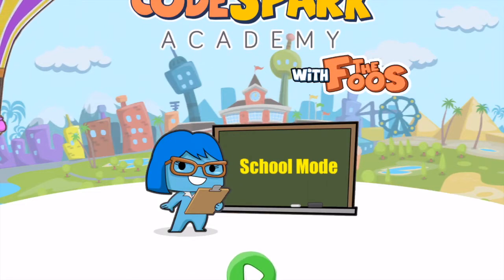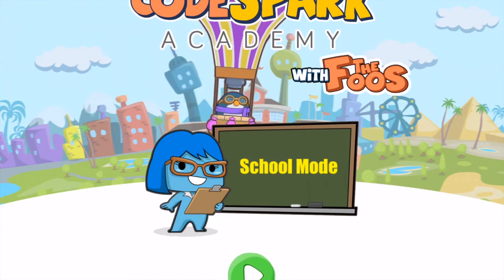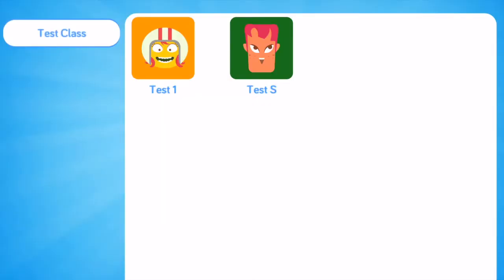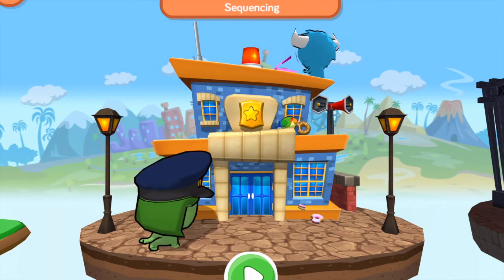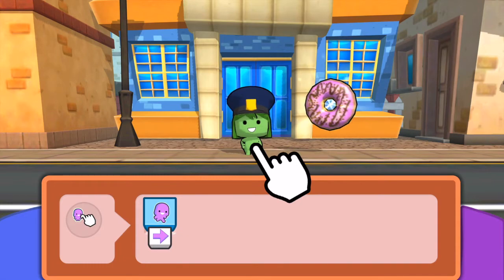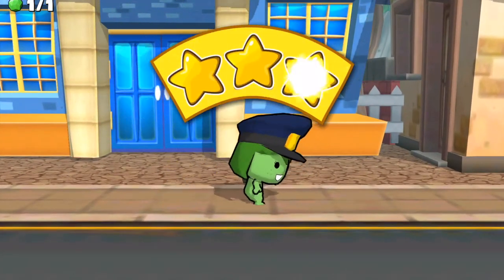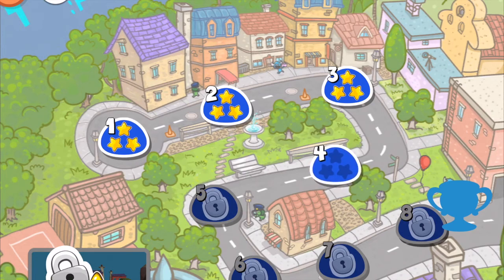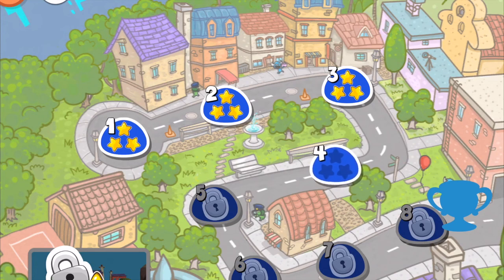Codespark Academy With The Foos | Coding Apps Review #2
A coding app designed for 5-10 year olds. Free for educators, with a lot of brilliant resources to get your students coding today.